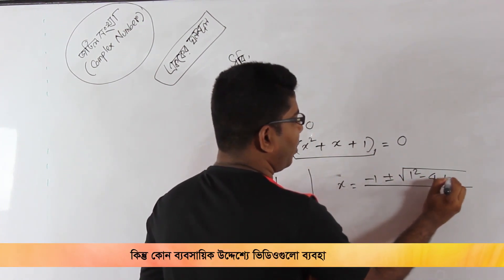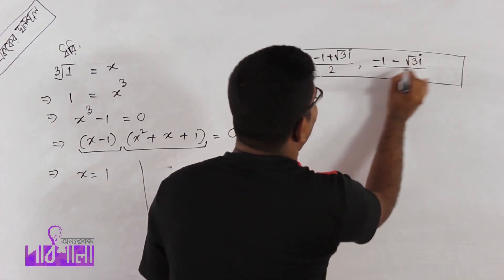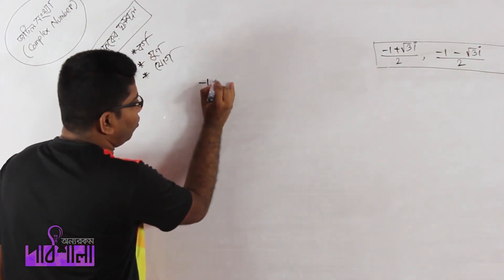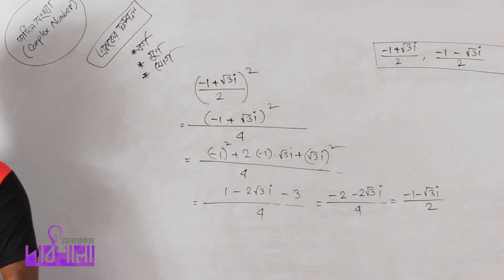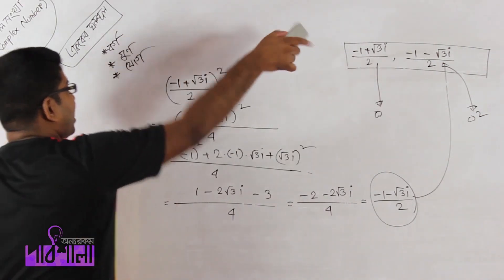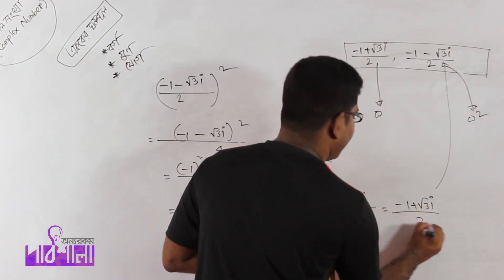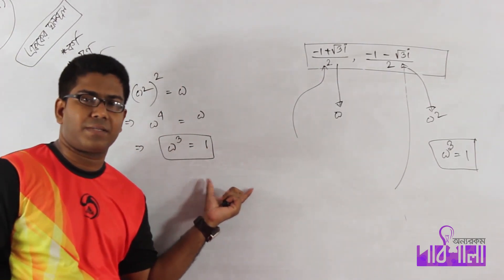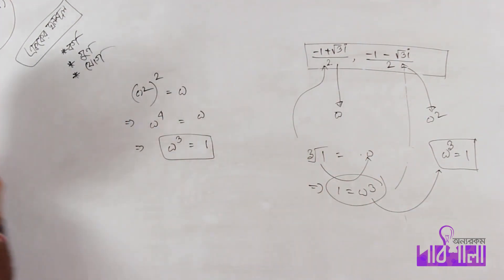02. Cubic of Unit | এককের ঘনমূল | OnnoRokom Pathshala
Video Title: OnnoRokom Pathshala_Complex Number Lecture-03
Subject: Math
Topic: Cubic of Unit
Class: HSC 2nd Year
Lectured by: Ashikuzzaman Rasel